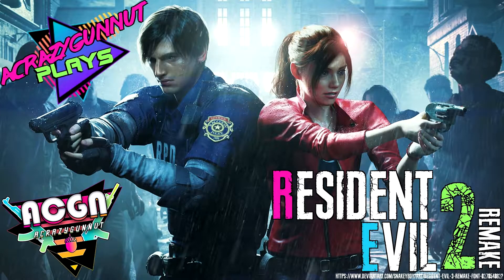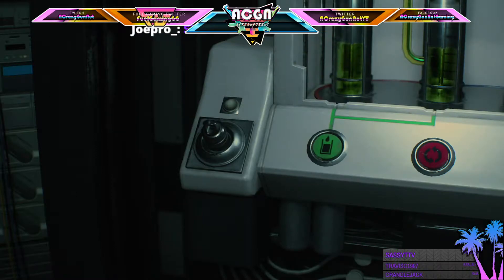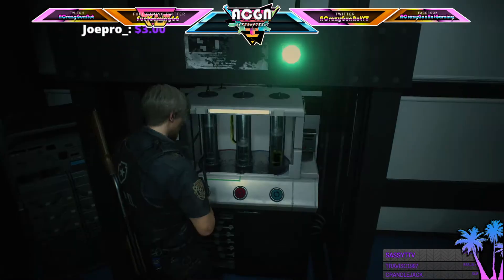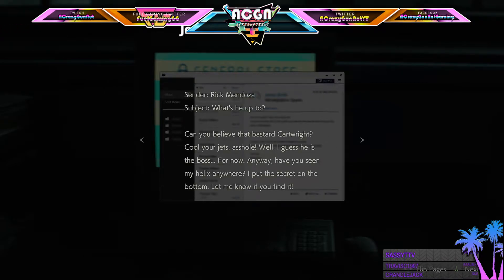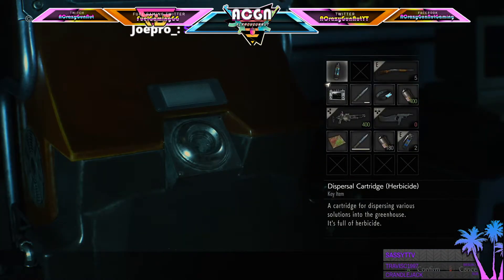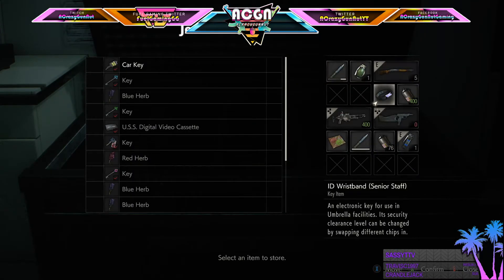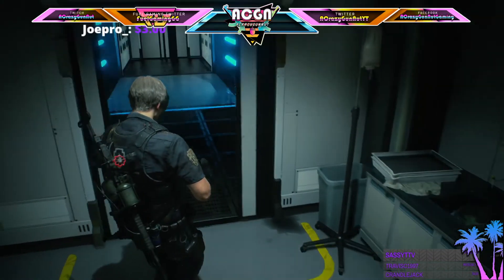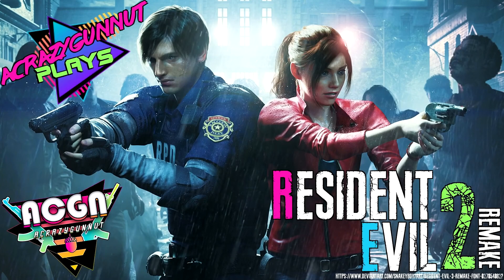ACrazyGunNut Plays: Resident Evil 2 Remake - Episode 13!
Thank you for tuning into another video here on ACrazyGunNut Gaming!

Today we are continuing our Lets Play through the Resident Evil Series, starting with the Resident Evil 2 Remake!

Thank you again to Fuel Gaming for partnering with me,
VizGfx / Pep for hooking me up with some sweet graphics,
And you for watching my content! Every view is important to me, thank you for giving me a reason to keep on doing this.

Made specifically for the Guns of Tarkov series